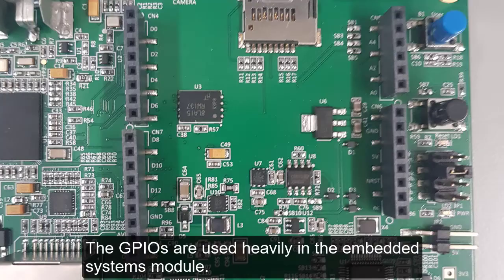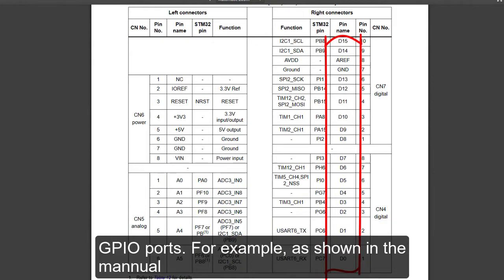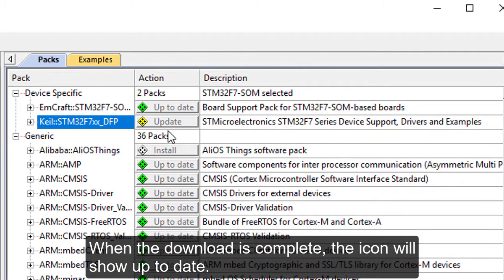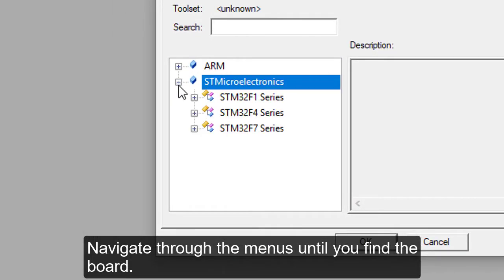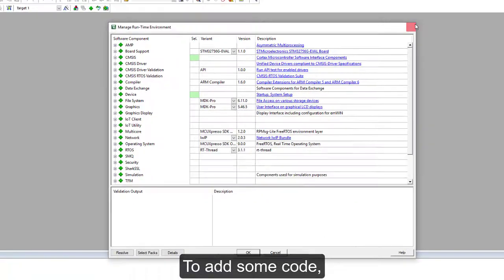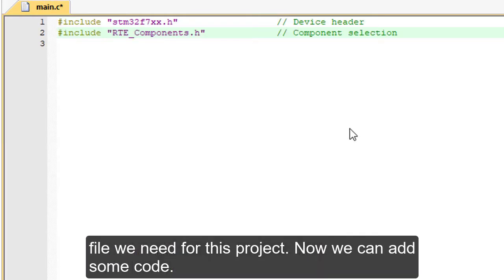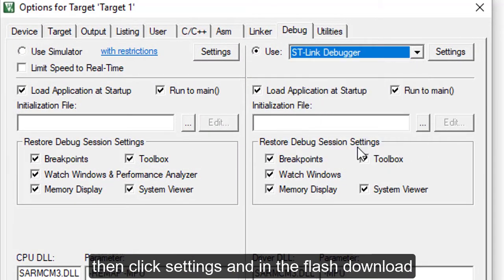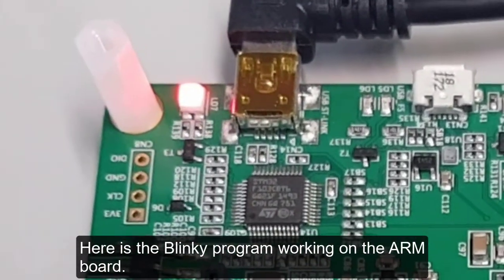Introduction to ARM board and Keil IDE